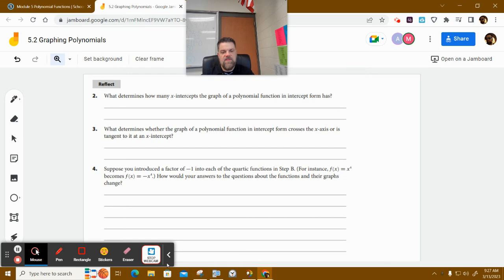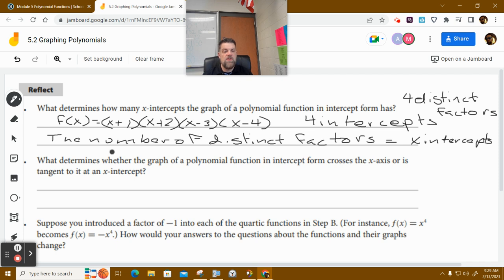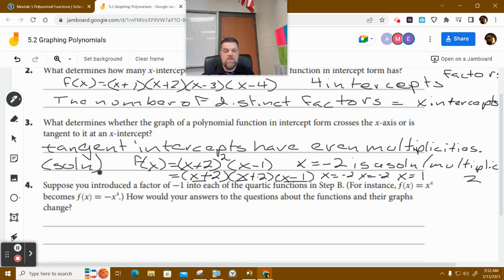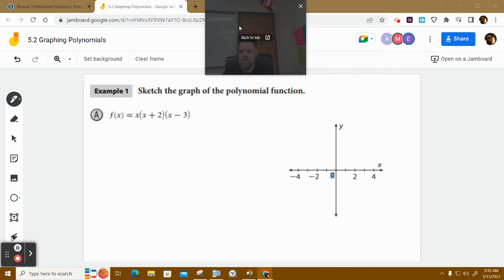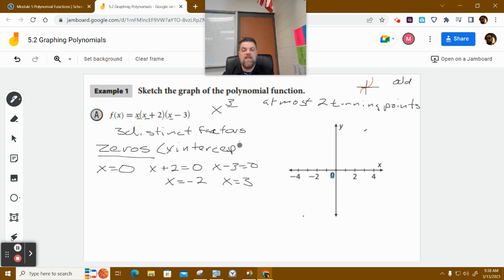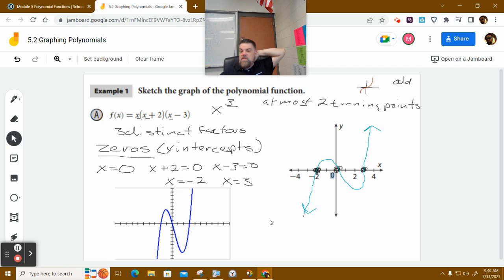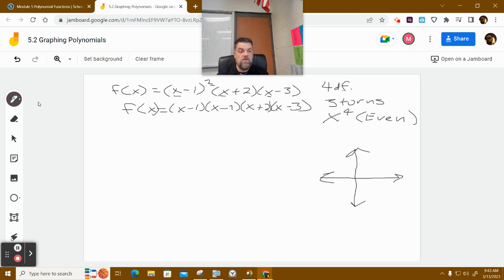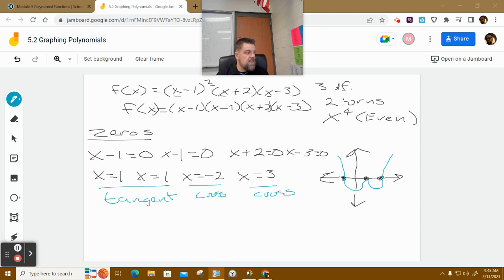Algebra 2 5.2 Graphing Polynomials Example 3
Tom Adams teaches his class to graph polynomials.